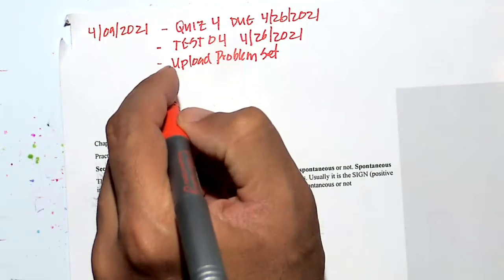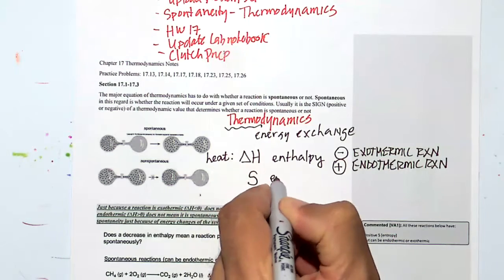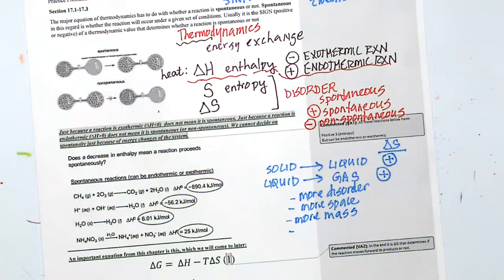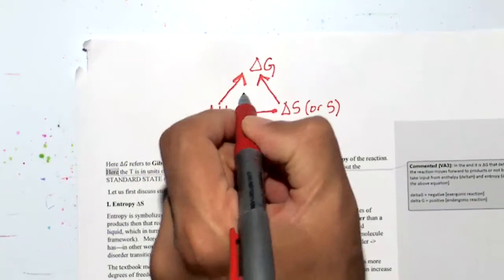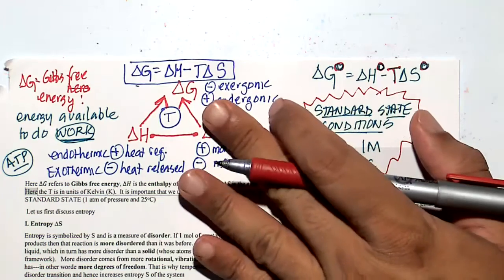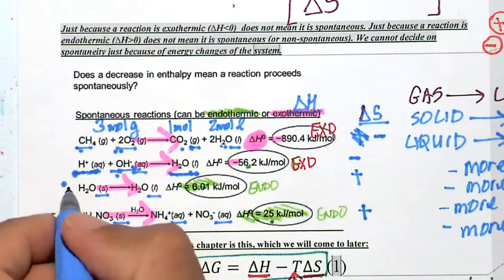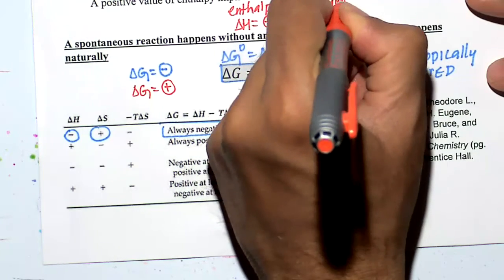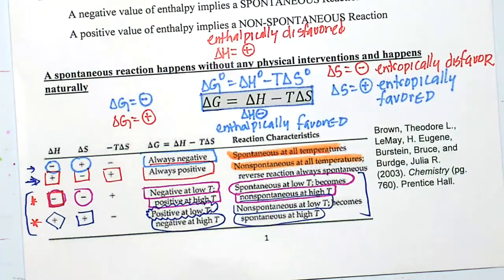CHEM 1520 Live lecture recording 4/09/2021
Discussion of entropy and thermodynamics